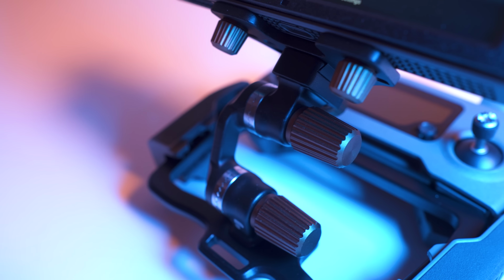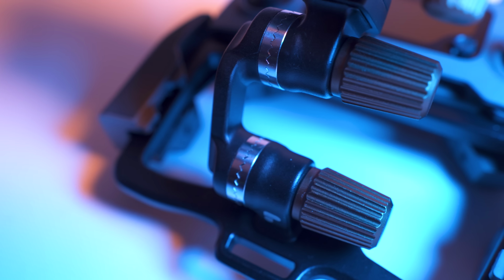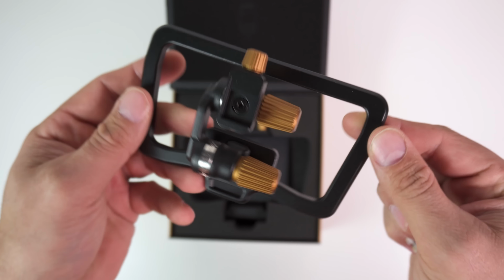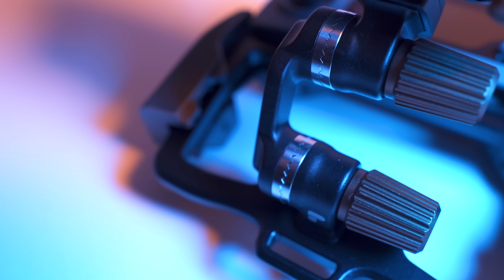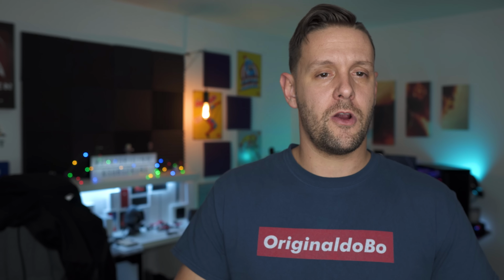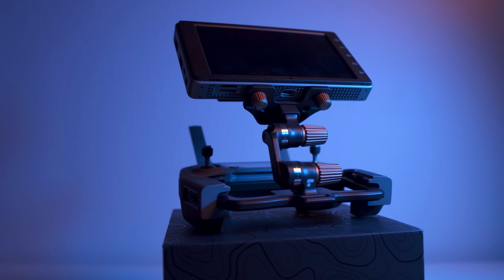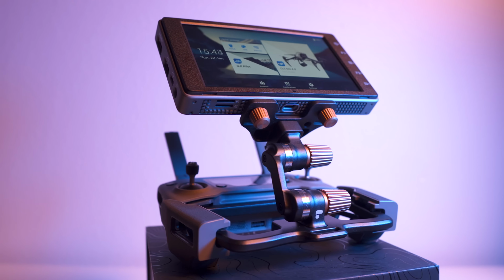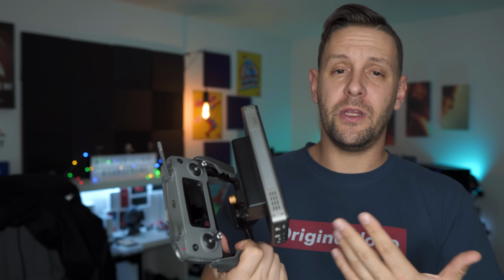Polar Pro Flight Deck Mavic 2 Mount